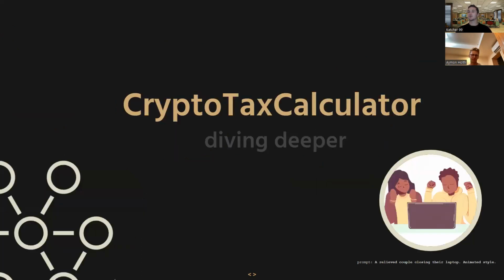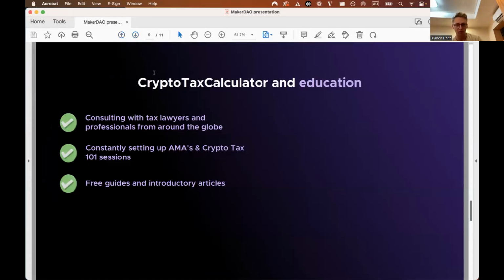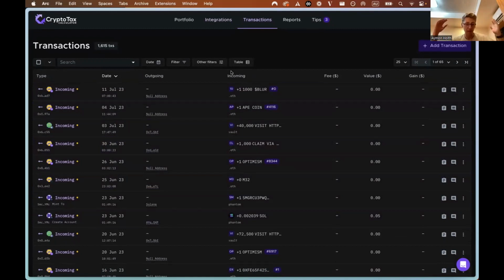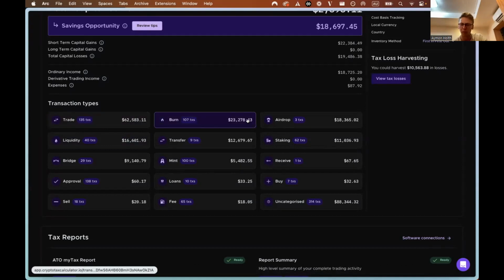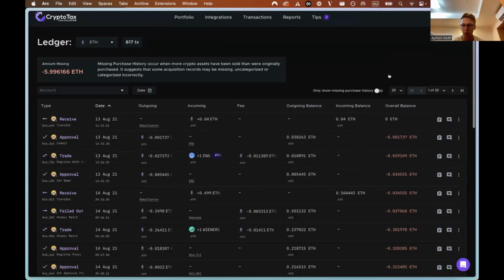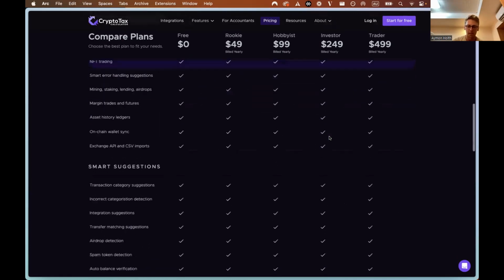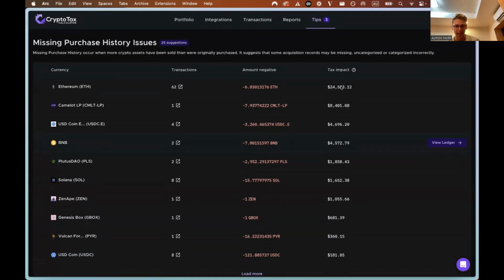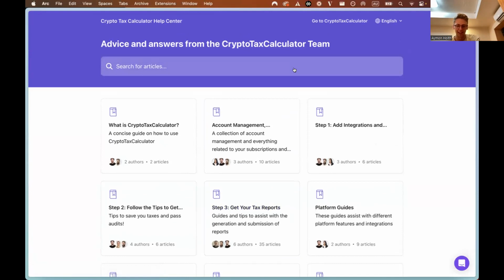Tool House Rock #12 | CryptoTaxCalculator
Description:
Tool House Rock is a structured community call to give projects a way to showcase their tools and solutions to the growing MakerDAO Ecosystem. Tool House Rock will follow a consistent call agenda, focused on giving Ecosystem Actors a foundation for reviewing and assessing tools.

What is CryptoTaxCalculator?
CryptoTaxCalculator is a platform built for individuals and businesses to efficiently and accurately manage their crypto taxes. CryptoTaxCalculator supports defi and NFT transactions across 87 blockchains and 2398 protocols. A total of 23 countries are currently supported, including the United States, Canada, Germany, and the United Kingdom. CryptoTaxCalculator is built for Web3 and designed to process complex crypto transactions. Supported transaction types include, trading, staking, yield farming, borrowing/lending, and cross-chain transactions.

CryptoTaxCalculator is designed for:
*Viewing and tracking all of your crypto transactions on one dashboard.
*Accurately calculating your tax liability.
*Automated creation of tax forms.
*Guiding users through their tax journey. (Blog, Spam Detection, & Smart Suggestion Engine)